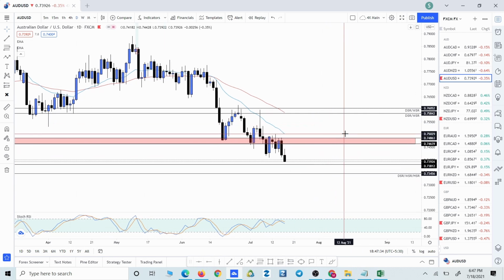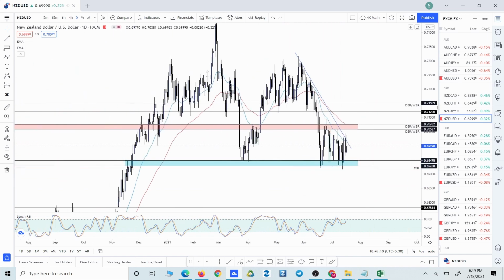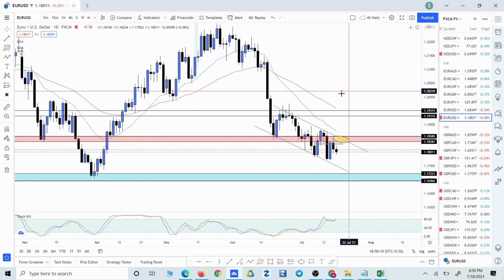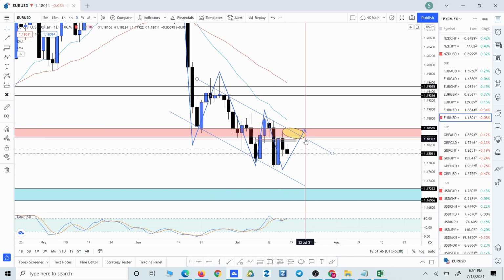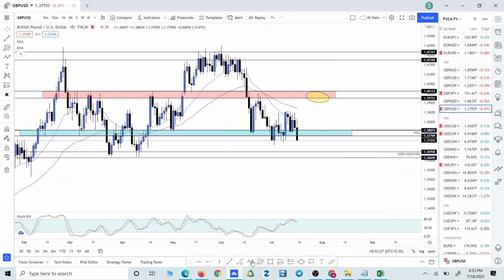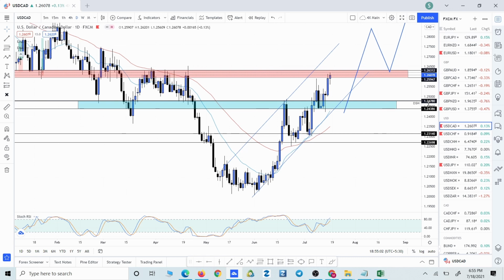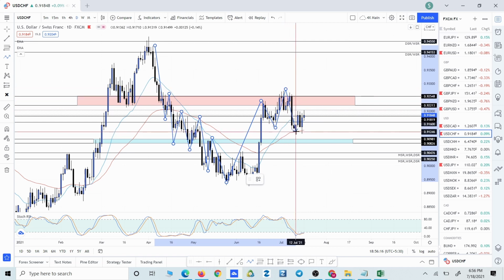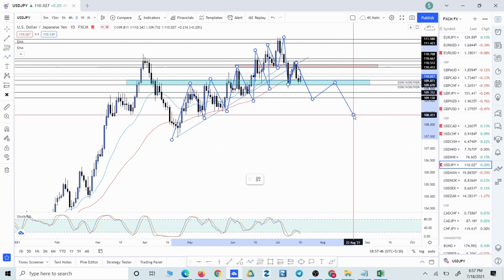Forex Market Analysis( Major Forex Pairs)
Hi Traders,
In this vedio you will find the "Weekly Forex Market Analysis for major forex pairs

Vedio Includes

1. Technical analysis
2. Price Action
3. Trading Setups
4. Confluences

Major Forex Pairs
1. AUDUSD
2. NZDUSD
3. EURUSD
4. GBPJPY
5. GBPUSD
6. USDCAD
7. USDCHF
8. USDJPY

Partner Code
3ida0upmyp